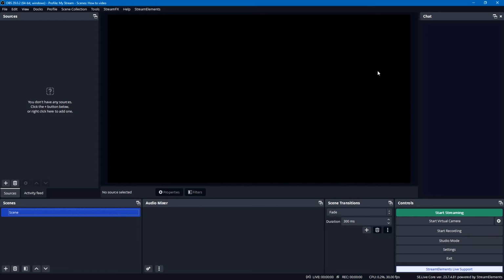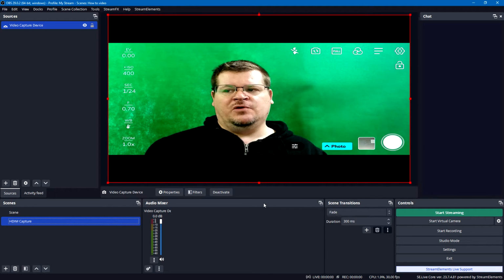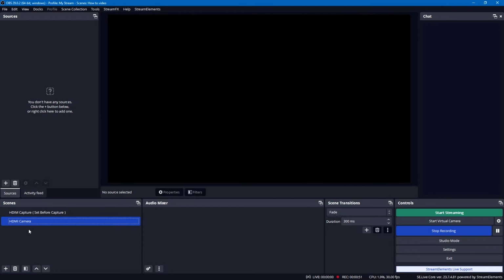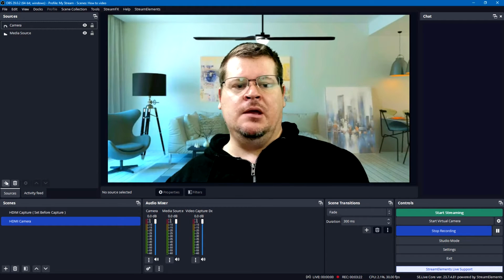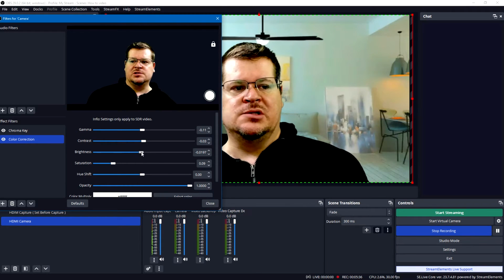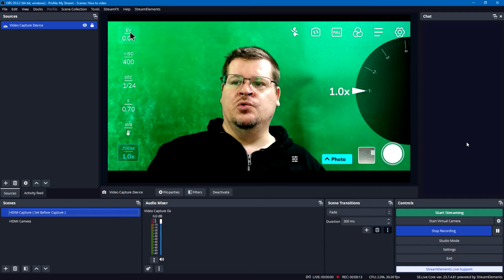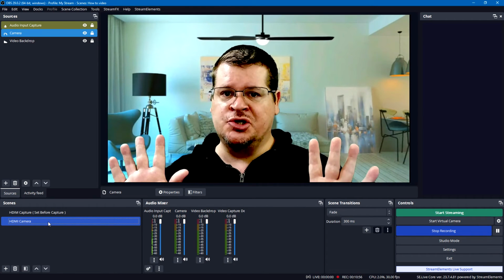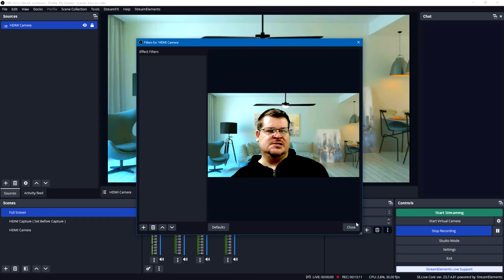How to Setup OBS To Use Your Mobile Phone Through HDMI: Get webcam footage Near DSLR quality CHEAP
Welcome to streamtabulous in this video I will show you how I set up my mobile phone in OBS to get the video source you see in my latest videos.

To see what I used to run my phone via HDMI to my PC and Learn more about the method watch this link

the Android camera app I am using is HD Video Camera 2023